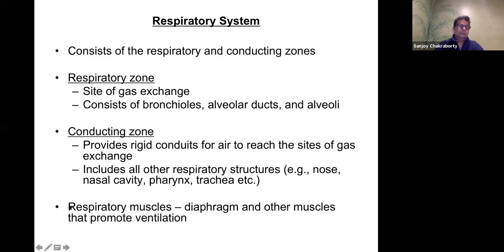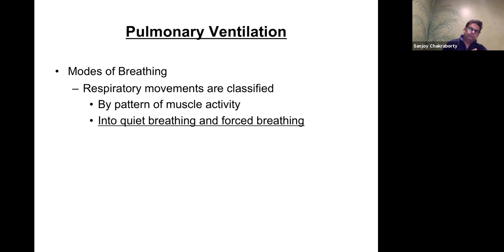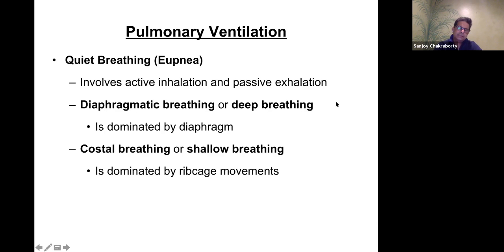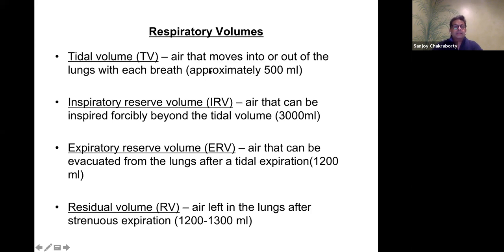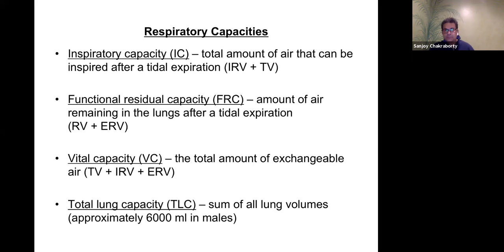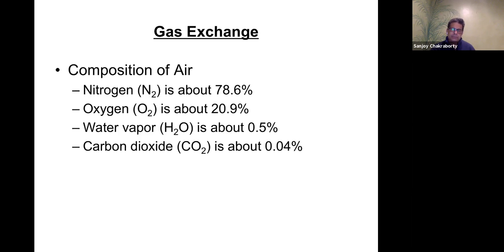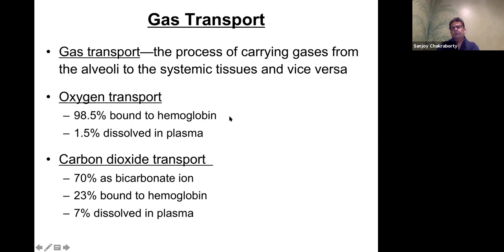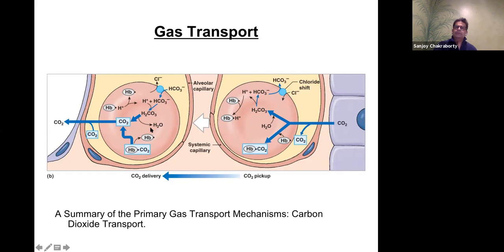Respiratory System- Physiology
Explore the anatomy of the respiratory system, from the nasal cavity to the lungs, and learn how each structure contributes to breathing and gas exchange. This lesson covers the upper and lower respiratory tracts, including the pharynx, larynx, trachea, bronchi, and alveoli, providing a solid foundation for understanding respiratory physiology.